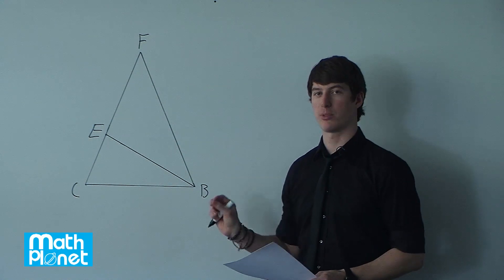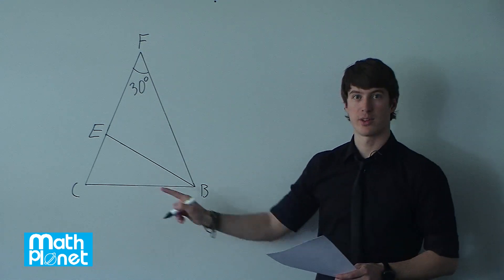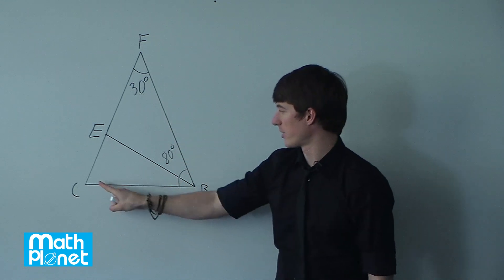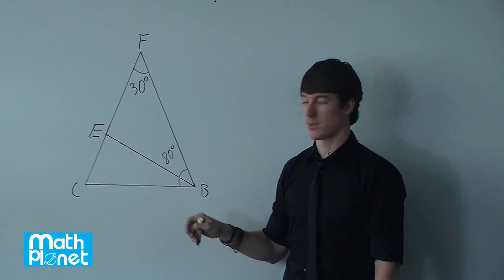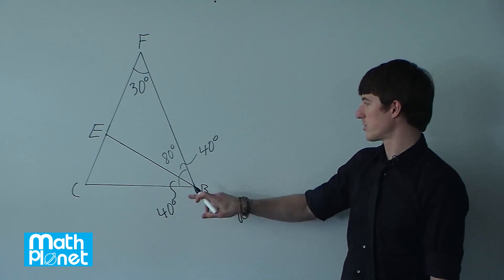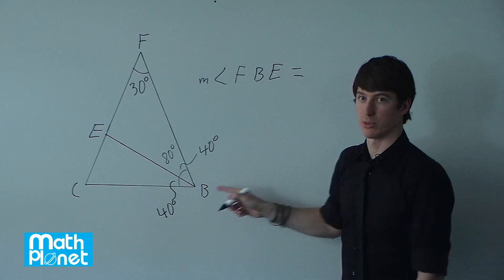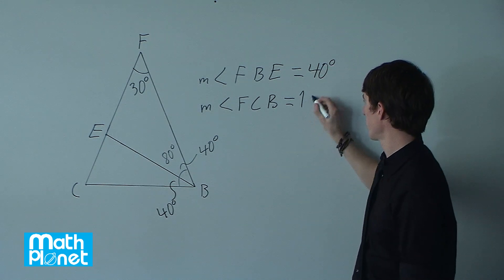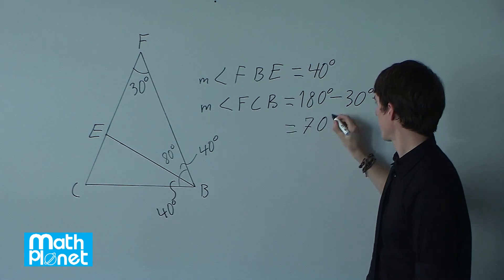More about triangles